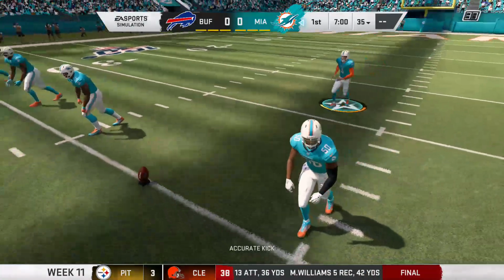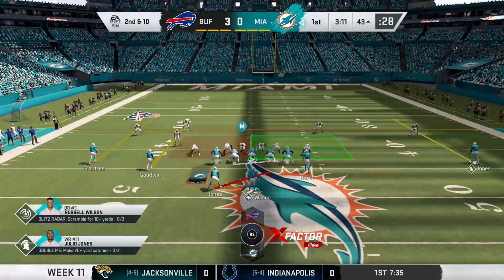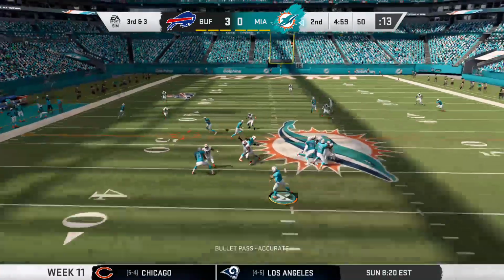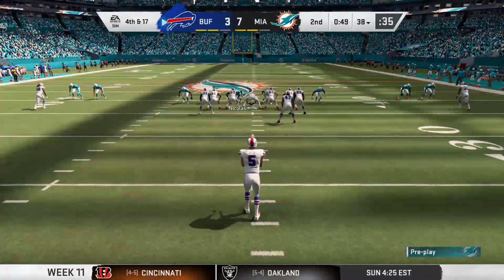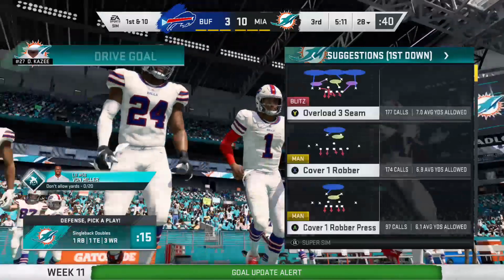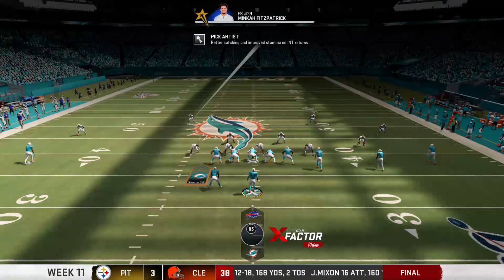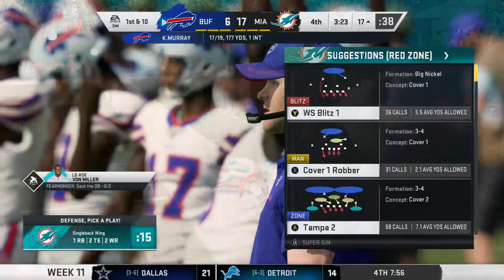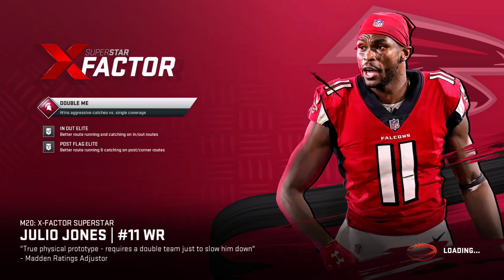Madden NFL 20 Fantasy Draft Part 11- Vs. Bills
Part 11. It's Week 10 and we face the Buffalo Bills -- Watch live